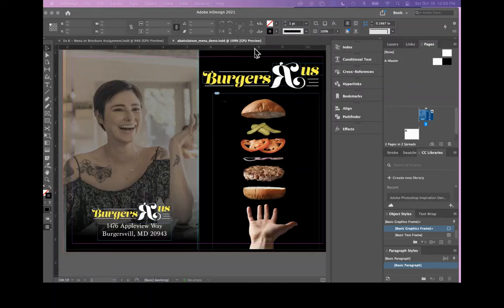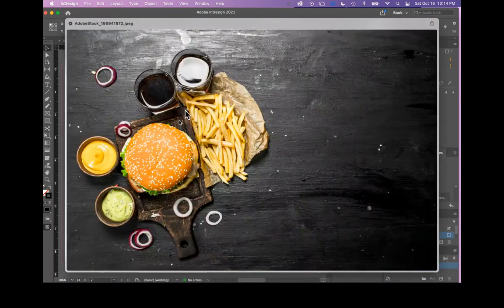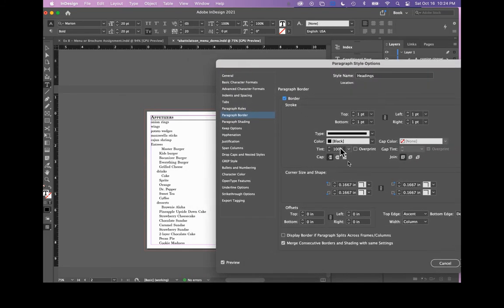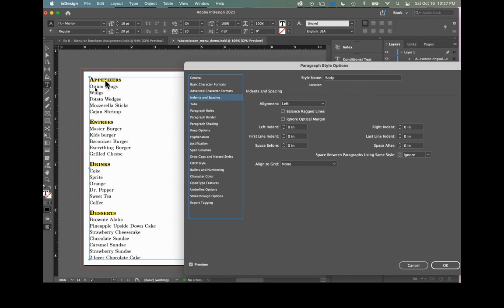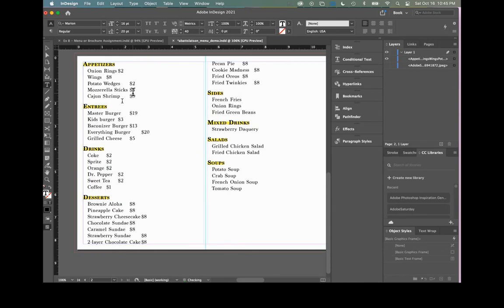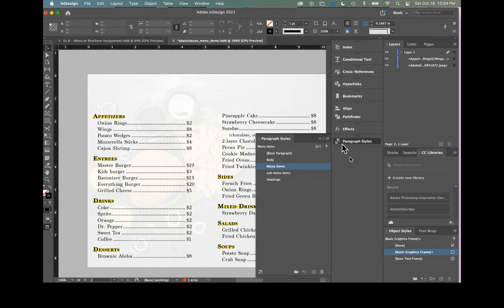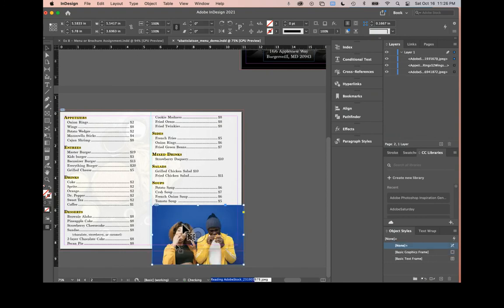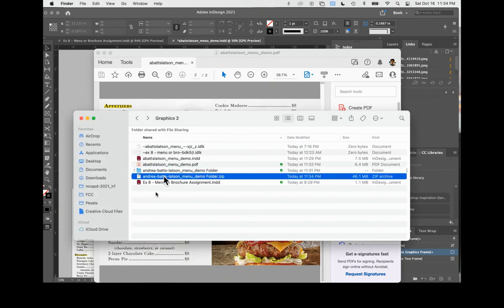2_Inside Pages, Packaging, and PDF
This is the second video installment demonstrating how to design the inside menu pages.